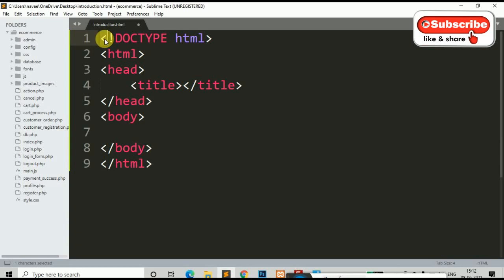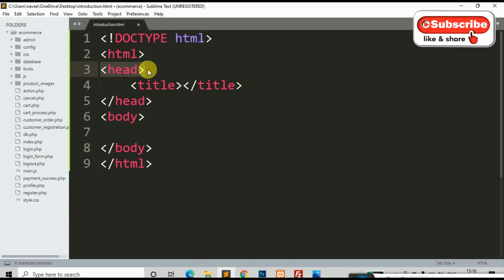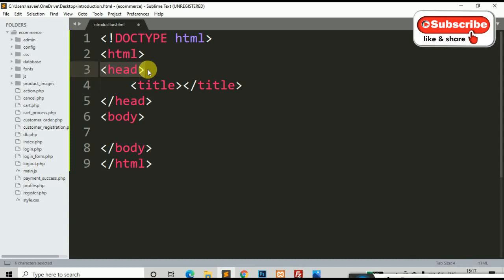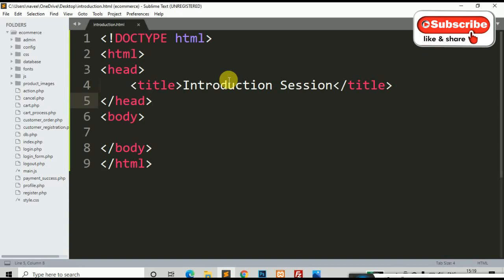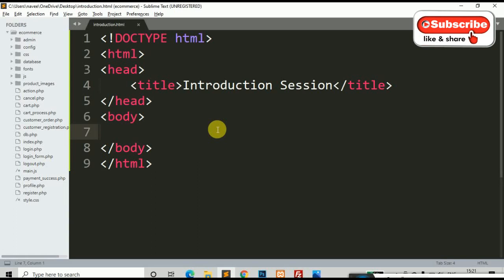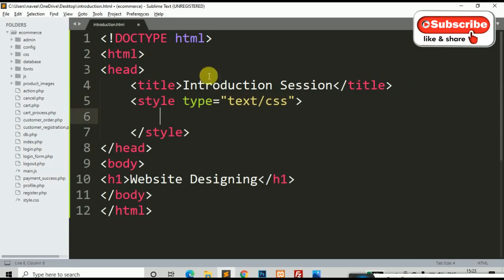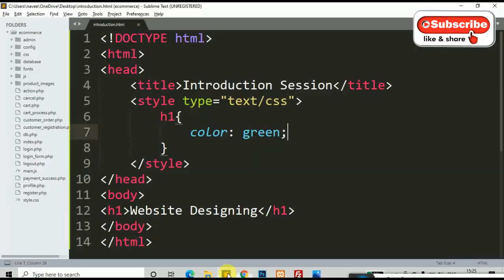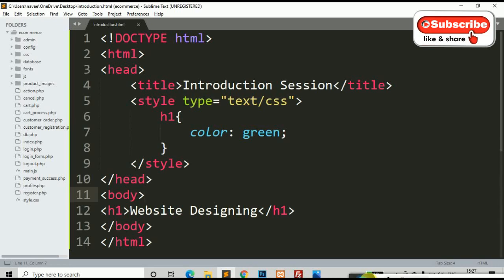Website Design Tutorials - Session 1 / Complete introduction about website design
Learn complete website designing - Absolutely Free
Complete course of website designing from BASIC to ADVANCE
Watch all session and follow all steps in your coding

Design Attractive Website with Fully Responsive Supported to all types of devices

The session of website design course is divide in multiple parts. So watch all session one by one and make strong coding knowledge